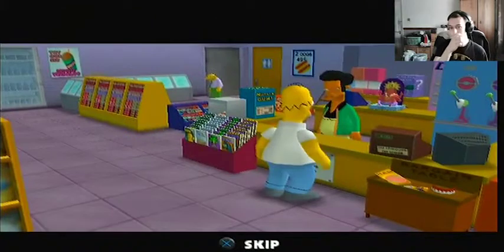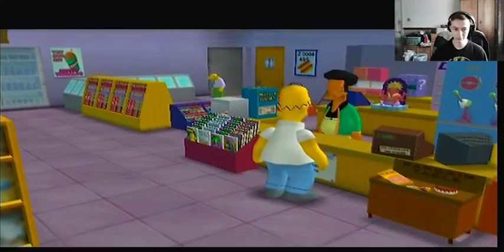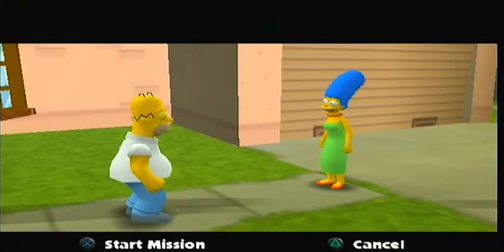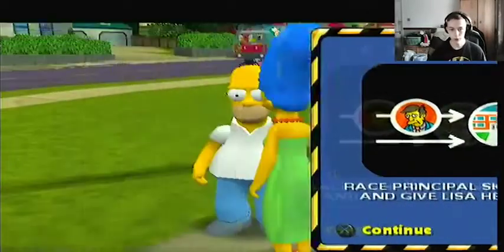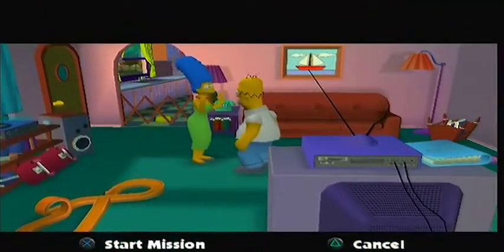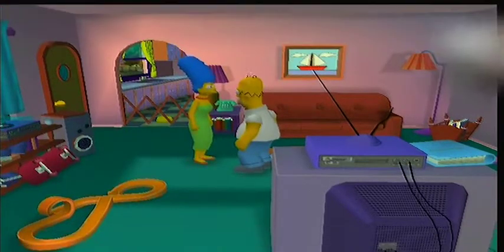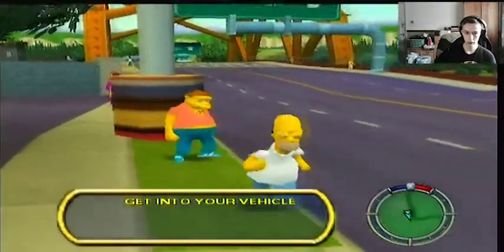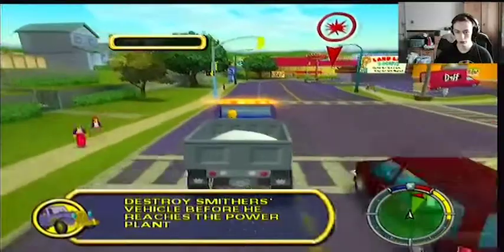The Simpsons Hit and Run - Part 1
To start press the any key...

Like the Video? Leave a Comment?